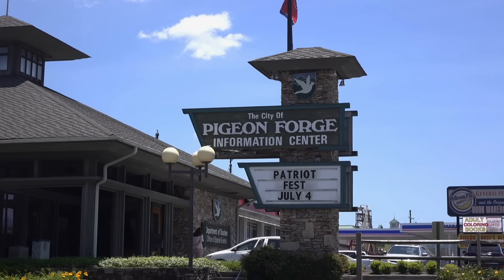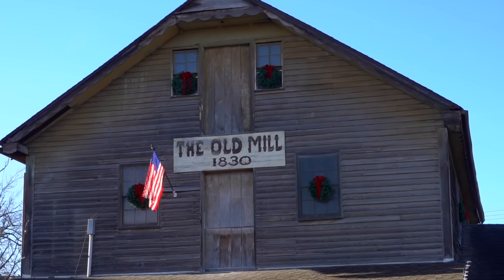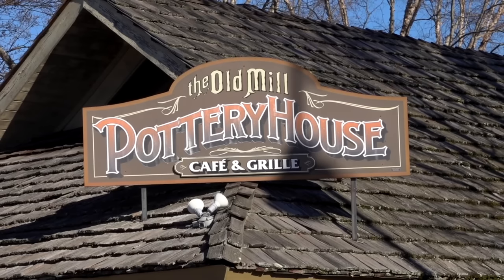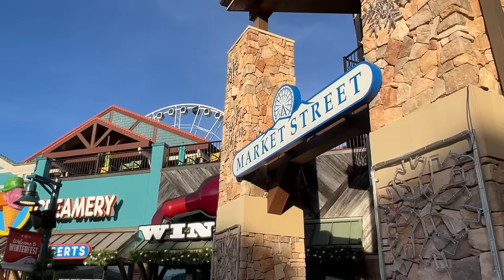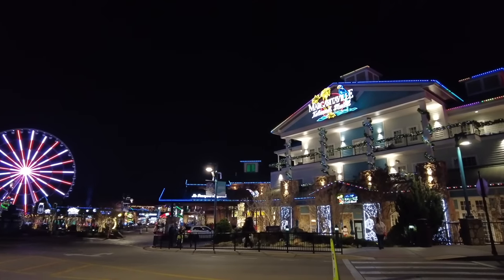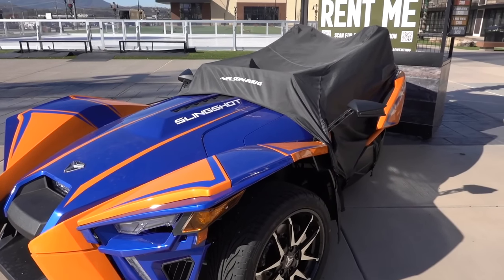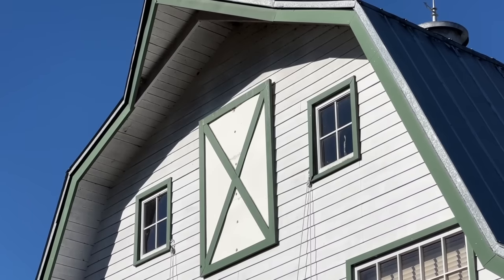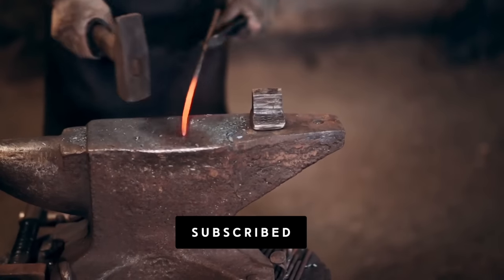10 Things You Must Do in Pigeon Forge, Tennessee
Today, we're back in the Great Smoky Mountains of Tennessee sharing with you 10 Things You Must Do in Pigeon Forge. This mountain resort town is famous for being the home of Dolly Parton's iconic theme park Dollywood. But there's lots more to experience here, from a "monster" of a thrill ride and a number of dinner and comedy shows to the community's oldest building that's also one of the most photographed mills in the country and a place where you can pick up a hammer and learn the traditional craft of blacksmithing. Tell us your favorite on the list in the comments section!

Timestamps:
00:00 Background
01:30 Intro
02:08 The Old Mill
03:44 Pigeon River Pottery
04:46 Iron Mountain Metal Craft
05:38 A Long Story Short
06:53 The Island
09:00 Mountain Coasters
09:38 Mountain Mile and Mountain Monster
11:04 Dinner Shows
11:44 Family-friendly Attractions
12:29 Apple Barn
14:06 Wrap
14:57 Credits

🌐 GALLIVANTER WEBSITE/BLOG.

📱 SOCIAL.

📷 GEAR.
What I Mainly Use For Videos | Sony A7C, Sony RX100 VII, Sony ZV-1
Lenses | Sony FE 24–105 mm F4 G OSS Lens, Sony FE 28-60mm f/4-5.6
I Also Record Videos With | iPhone 13 Pro Max
My "Go-To" | DJI Osmo Pocket 2
*List edited 11/2021 to reflect what's in my everyday carry.